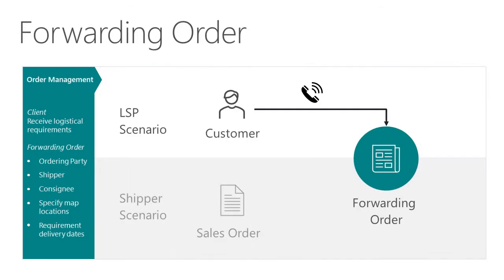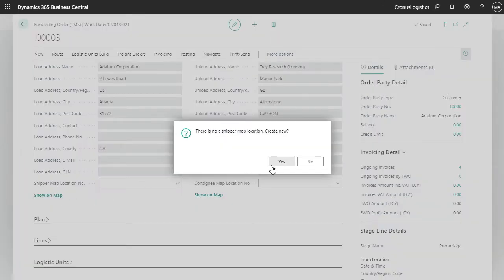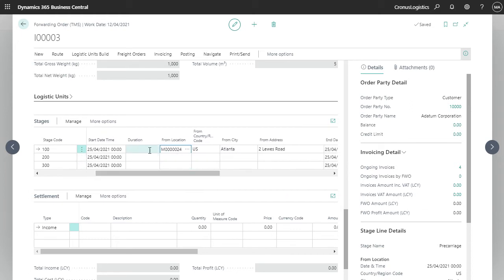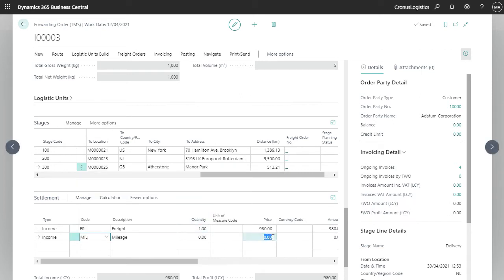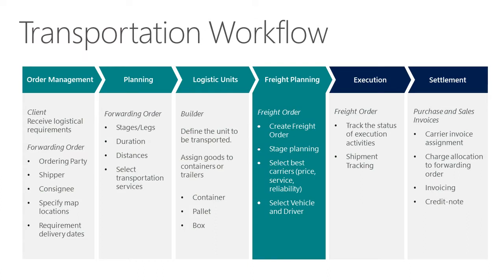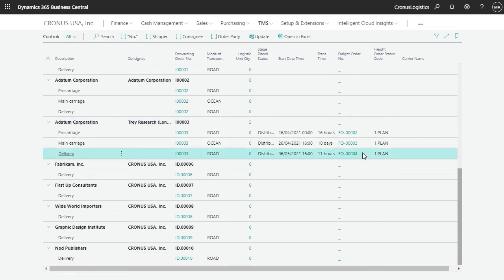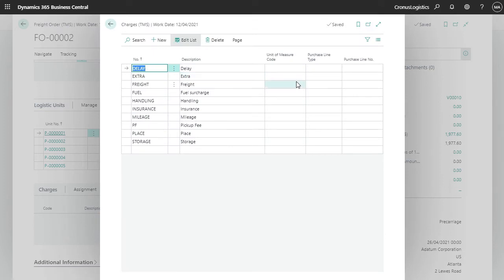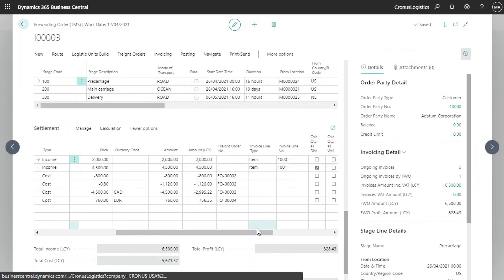Transportation Management System for Microsoft Dynamics 365 Business Central - LSP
Logistic Service Provider - Scenario

Transportation Management System
for Microsoft Dynamics 365 Business Central